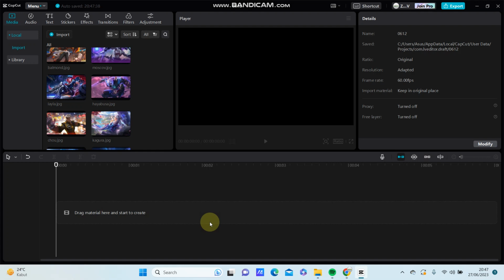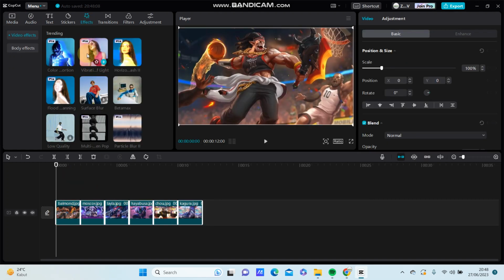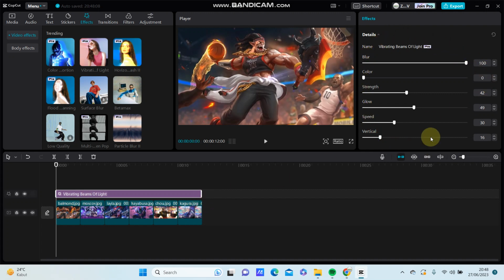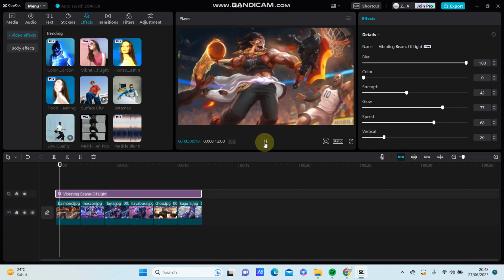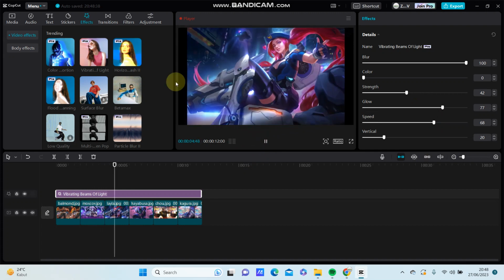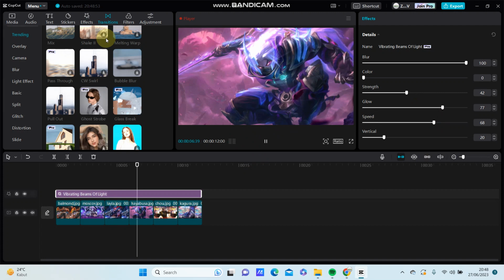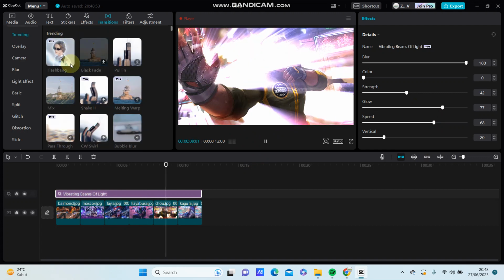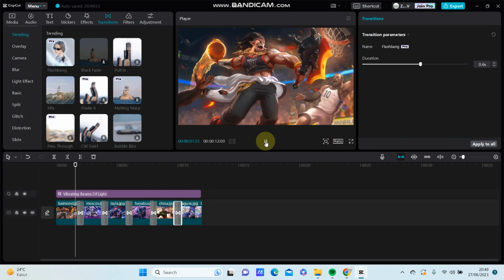~ How to Add Vibrant Light Beams Effect on Capcut: Get New Packs with This Effect!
Want to learn **how to add vibrant light beams to ranking cards** and make your designs stand out? In this tutorial, I’ll guide you step-by-step on how to create stunning light beam effects that can elevate your ranking card designs instantly! Whether you're new to editing or looking for creative ways to enhance your projects, this effect will make your ranking cards pop with eye-catching visuals.

The light beam effect, combined with the right transitions, is a game-changer in design. You'll also discover how this new effect can unlock access to **new packs** in your projects, giving you even more creative options to work with. By the end of this video, you’ll know exactly how to apply vibrant beams of light that bring your ranking cards to life.

This simple yet powerful method is perfect for anyone who wants to enhance their ranking card designs with a modern, energetic feel. Don’t forget, these techniques can also be combined with various transitions, like the "Playspin" transition, for even more dynamic results!

**Ready to add light beams to your ranking cards?** Hit play and follow along as we walk through the process.

### Keywords included:
- how to add vibrant light beams to ranking cards
- light beam effect on ranking cards
- new packs with light beams effect
- how to combine transitions for ranking cards